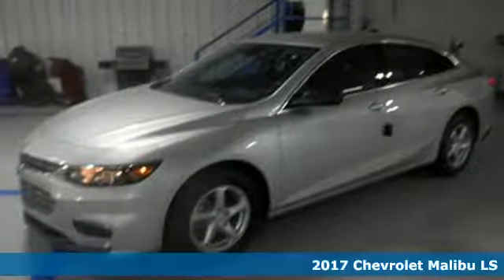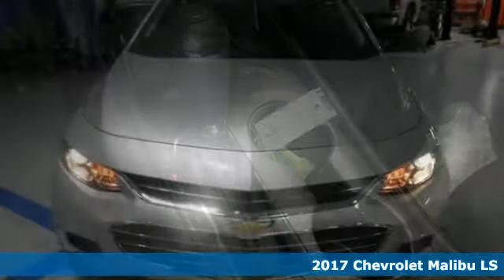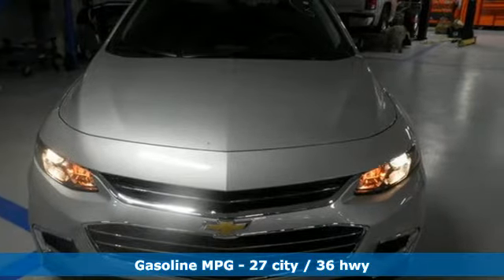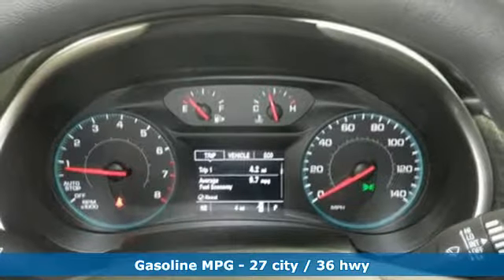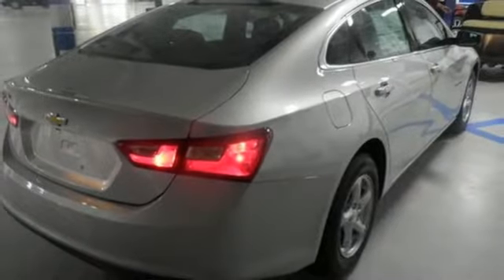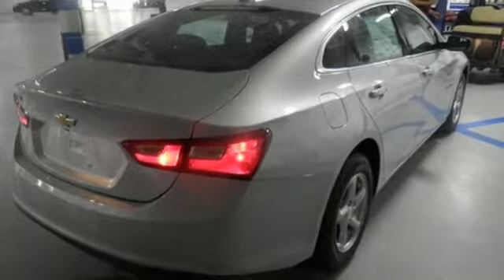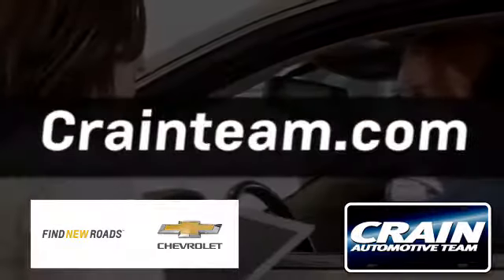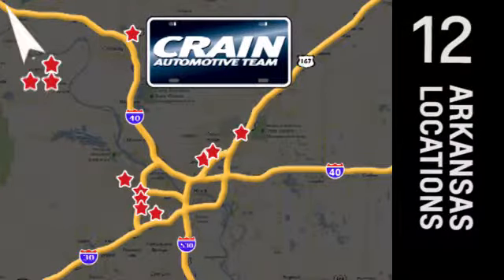New 2017 Chevrolet Malibu Little Rock AR Bryant, AR 7CC7158 - SOLD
Year: 2017
Make: Chevrolet
Model: Malibu
Trim: LS
Engine: 1.5L Turbo DOHC 4-Cyl DI Engine
Transmission: Automatic
Color: Summit White
Interior: Jet Black
Stock #: 7CC7158
VIN: 1G1ZB5STXHF288214
This Chevrolet includes: ENGINE, 1.5L TURBO DOHC 4-CYLINDER DI 4 Cylinder Engine Gasoline Fuel Turbocharged AUDIO SYSTEM, CHEVROLET MYLINK RADIO WITH 7 DIAGONAL COLOR TOUCH-SCREEN, AM/FM STEREO Smart Device Integration AM/FM Stereo Bluetooth Connection TRANSMISSION, 6-SPEED AUTOMATIC (STD) A/T 6-Speed A/T *Note - For third party subscriptions or services, please contact the dealer for more information.* Save money at the pump with this fuel-sipping Chevrolet Malibu. This is the one. Just what you've been looking for. More information about the 2017 Chevrolet Malibu: The Chevrolet Malibu is a full-sized sedan that competes with both mid-sized cars such as the Toyota Camry, as well as several entry-level luxury cars. The Malibu has always featured a comfortable interior with plenty of room for an American-sized buying public, and this year is no different. The Malibu's wheelbase allows for plenty of space, and reduced weight over its predecessor aids in improved handling, fuel economy and acceleration. Adding further value is the fact that the Malibu is available with a hybrid drivetrain, pushing mileage well into the 40 mpg range. Prices start at around $22,500. Strengths of this model include Comfortable, spacious interior, improved fuel economy, competitive pricing, and available hybrid drivetrain Every new and pre-owned vehicle is backed by the Crain Commitment, including our 100% low price guarantee, a 100 hour love it or leave it exchange policy, and a 100 year 100,000 mile warranty. The Crain Team's Got 'Em!

Address:
9911 Interstate 30